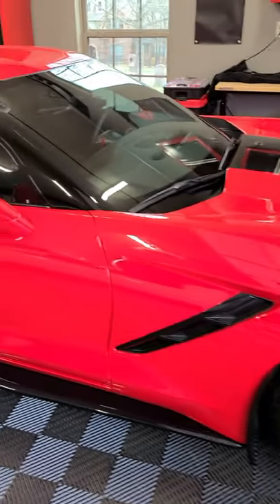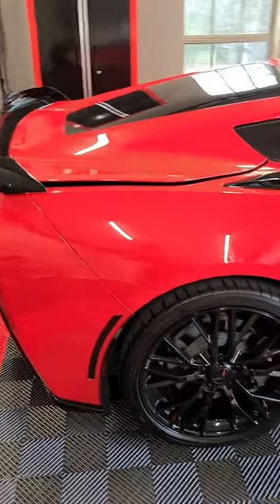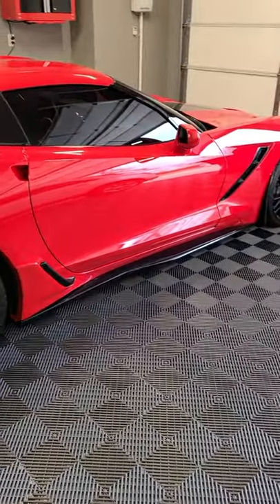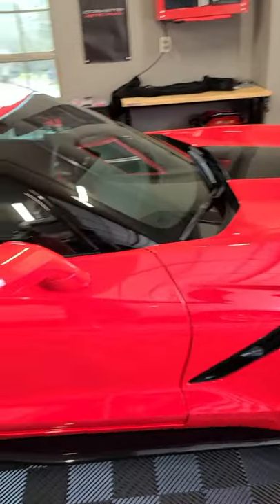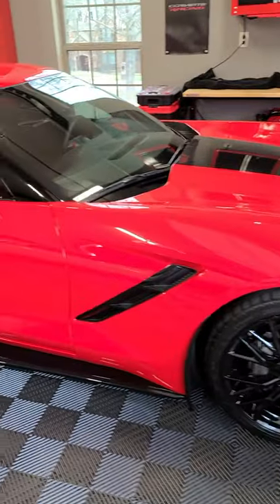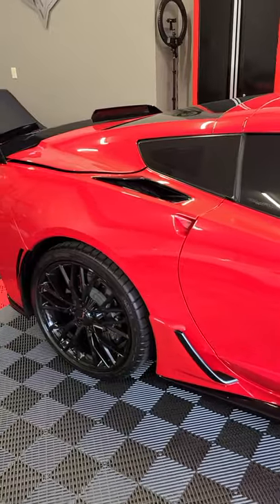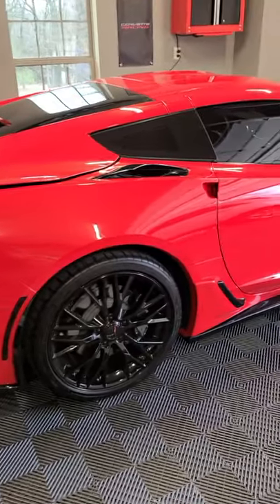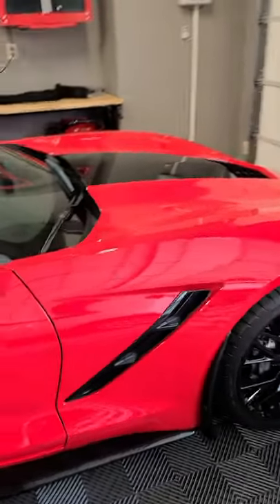2019 Corvette Stingray. The Transformation From Bland to Grand! Full video coming soon!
about an upcoming video discussing the extremely numerous mods @ProtectiveDadPranks has made to his 2019 C7 Torch Red Stingray to make it look amazing.

 ACS Composite:
Front Fender Extensions

Battery Tender

XL Rock Guards:

Stage 2 Spoiler Fins:

Stage 2.5 Spoiler:

Five 1 Grill:

Carbon Flash Corvette Stingray Emblem Badge Kit for Stingray:

My Camera Equipment:
Brand new camera!!
Go Pro Hero 8 Bundle!

Go Pro Hero 5 Session:

Go Pro 7 White:

Sony A6000: